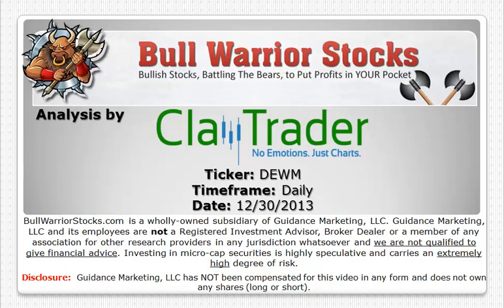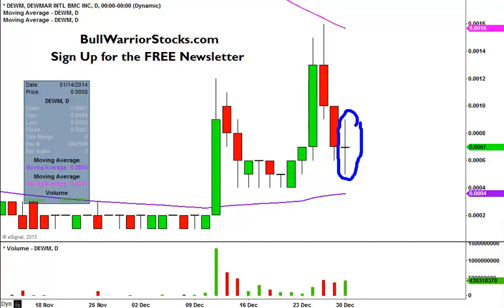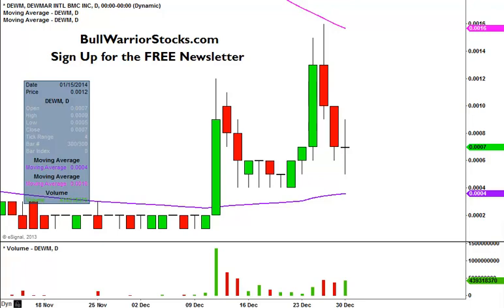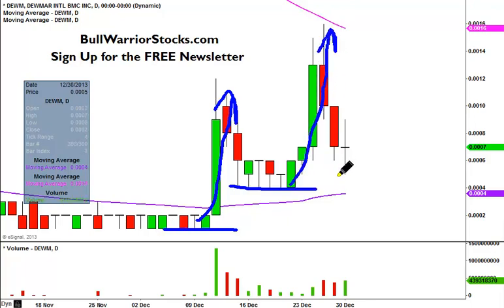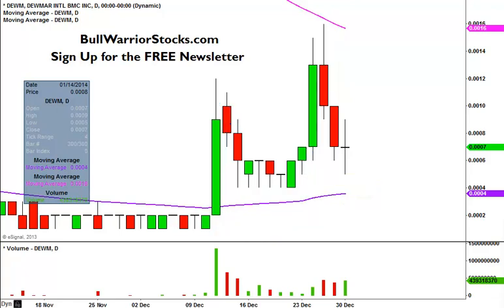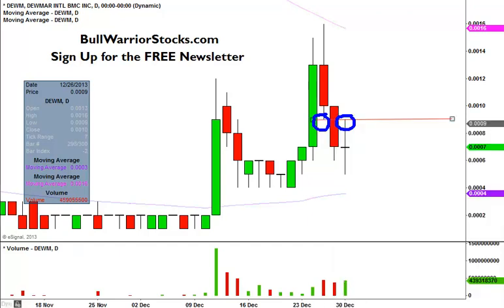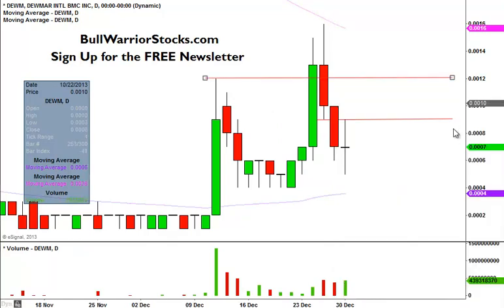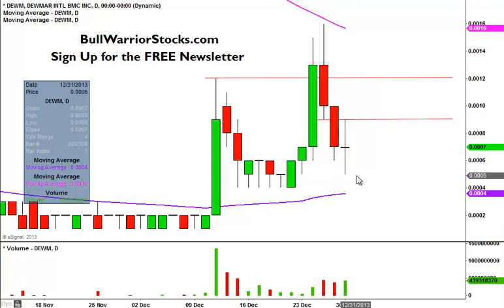Dewmar International BMC Inc. (DEWM) Penny Stock Trading Chart_12/30/2013